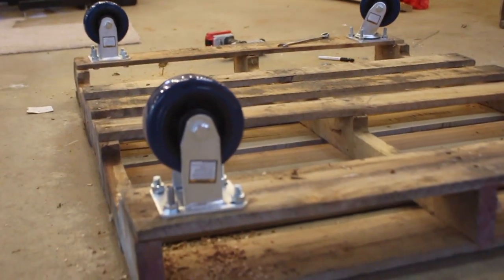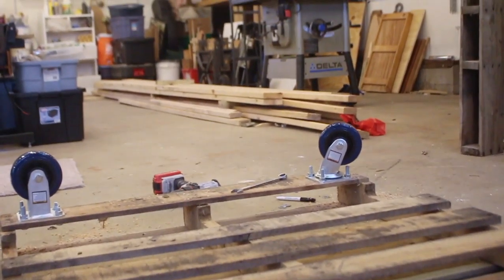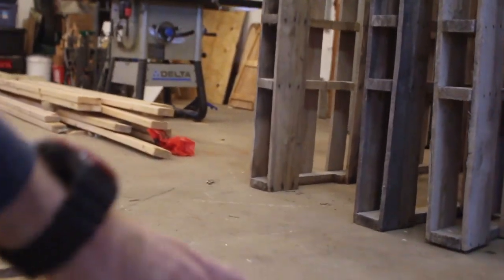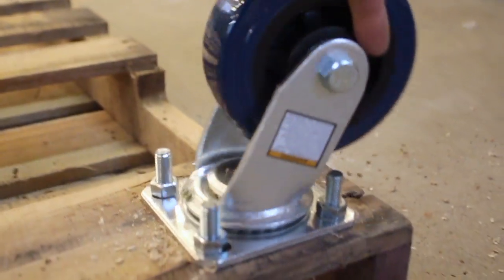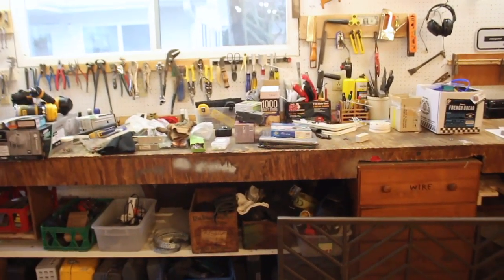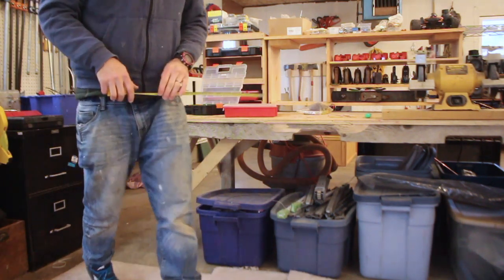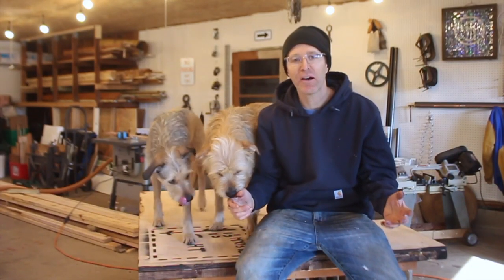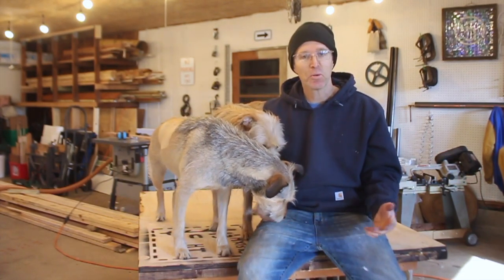Industrial Assembly Table From Pallets, Full Build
Using pallets to build a distressed, strong, functional table for the welding and woodworking shop. The casters are like these